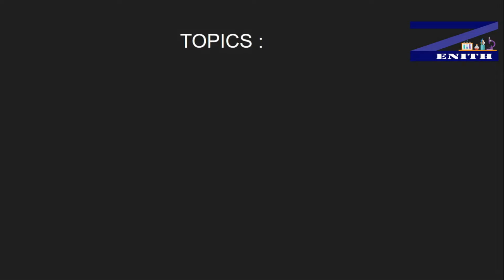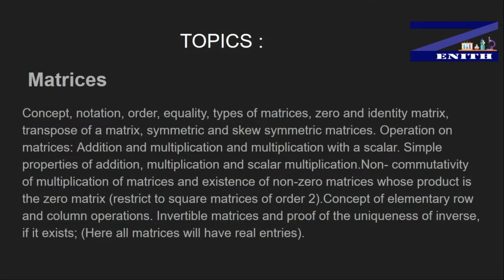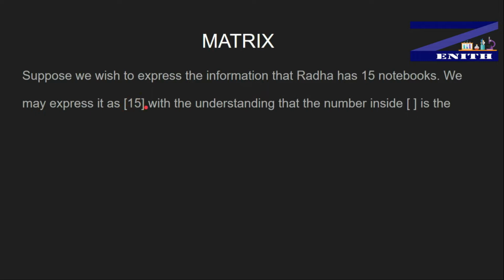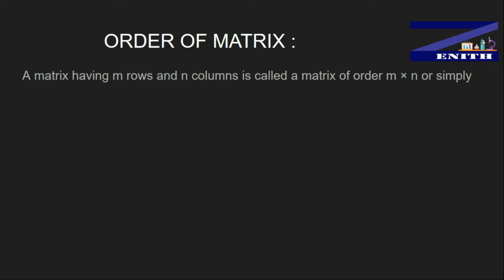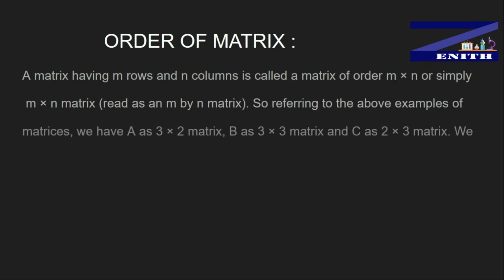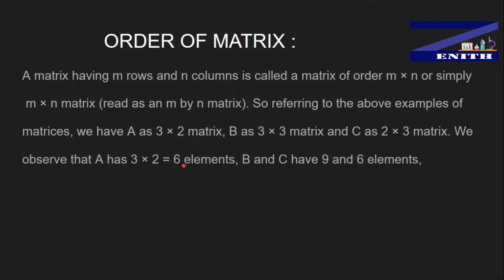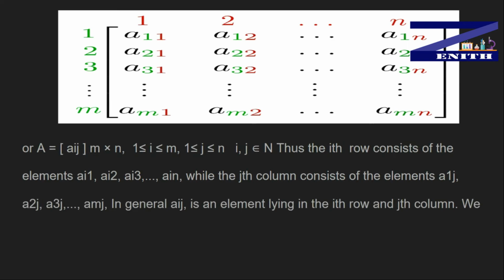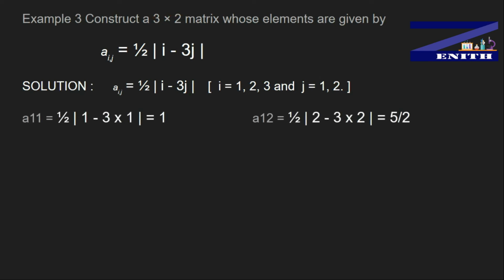12TH (CBSE) MATHEMATICS - UNIT 2 ALGEBRA || MATRICES || TUTORIAL 1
In this Tutorial  we've explained unit 2 - chapter: 1 Matrices : basic concept , Notation ,Order of Matrix and Example.
STAYTUNED with us for more videos and lectures regarding Mathematics and other subjects.